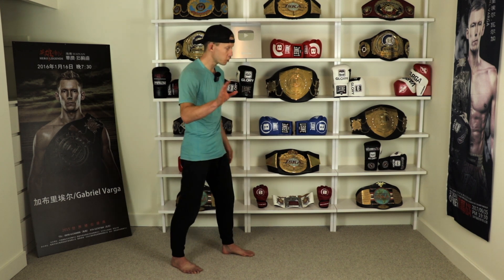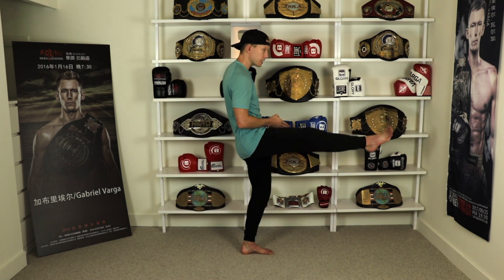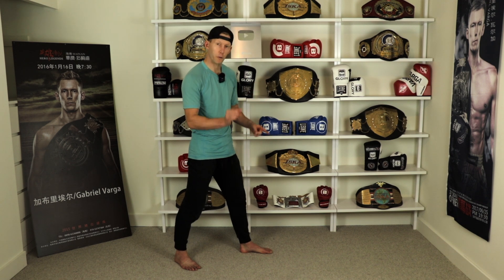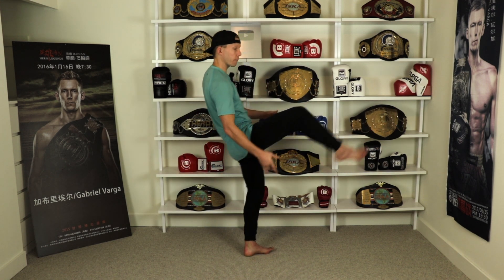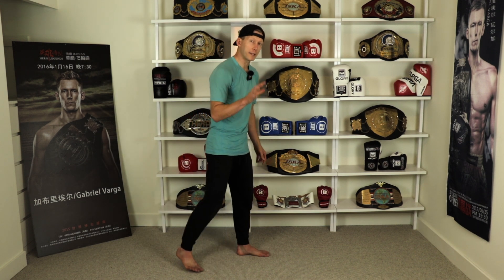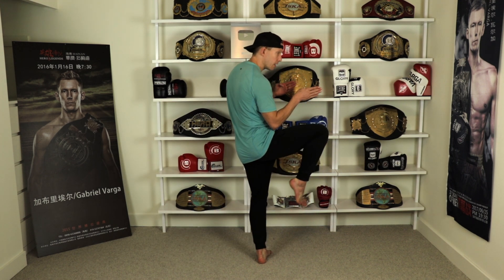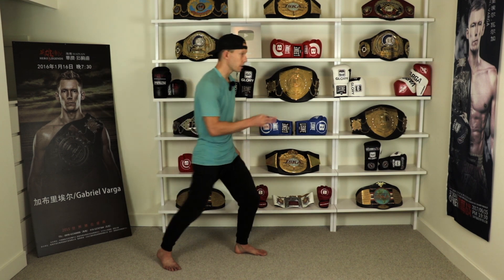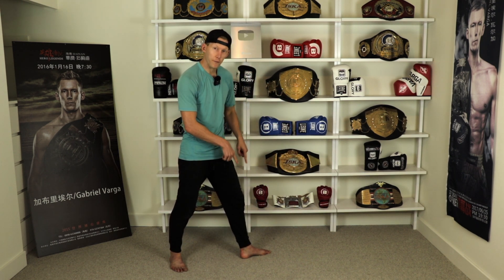BALL or FLAT of Foot When Kicking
Have you wondered what position your foot should be in when landing a kick?  Elevation through the heal or flat against the ground?  In today's episode I share the best foot positions to be in for front kicks, side kicks, round kicks, etc.

Chapters:
0:00 Introduction
1:08 Understand This
1:51 Front Kick
2:47 Roundhouse
4:09 Side Kick
4:30 Knees
5:28 Spinning

8 Ways To Beat Pressure Fighters w/ Examples From GLORY Title Fight